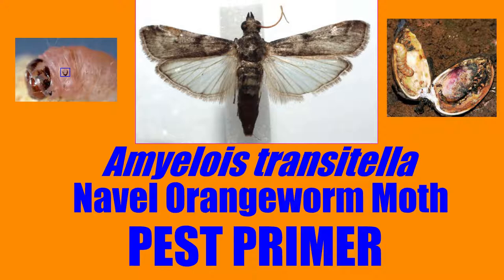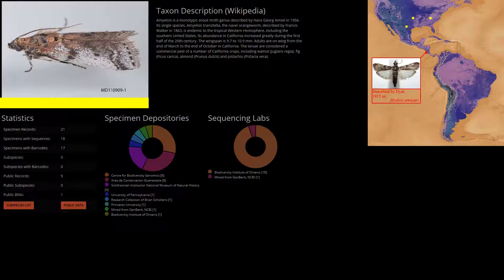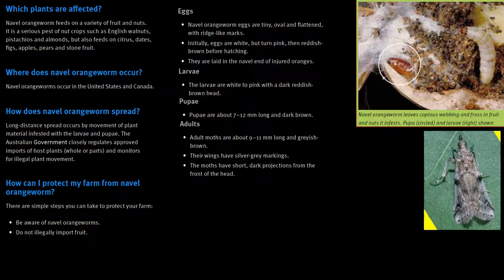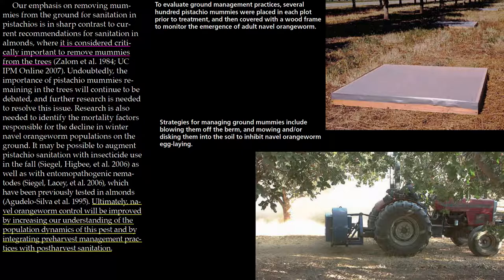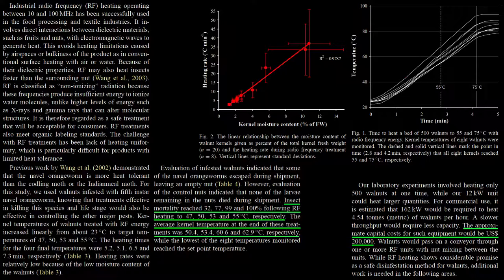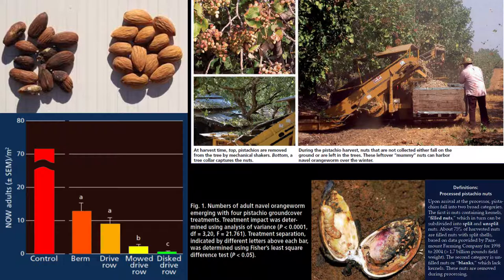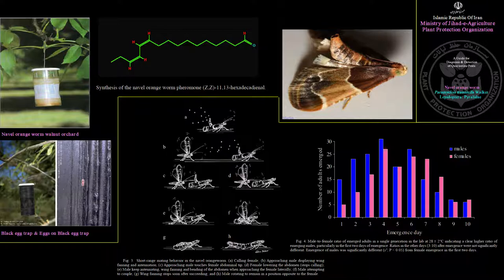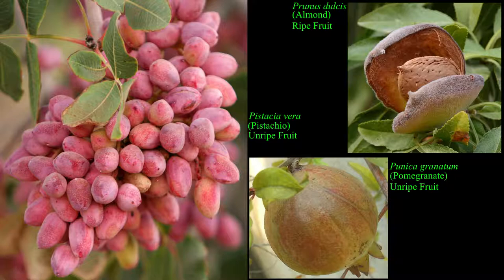Amyelois transitella [Navel Orangeworm Moth]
--Literature Reference:

Mitcham, E. ., Veltman, R. ., Feng, X., de Castro, E., Johnson, J. ., Simpson, T. ., … Tang, J. (2004). Application of radio frequency treatments to control insects in in-shell walnuts. Postharvest Biology and Technology, 33(1), 93–100. doi:10.1016/j.postharvbio.2004.01.004

Gamble, B. B., & Boyd, E. A. (2018). New records of Psocoptera (Troctomorpha, Psocomorpha) in California (U.S.A.) almond and pistachio orchards. Pan-Pacific Entomologist, 94(3), 105–116. doi:10.3956/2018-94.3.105

Burks, C. S., Higbee, B. S., Brandl, D. G., & Mackey, B. E. (2008). Sampling and pheromone trapping for comparison of abundance ofAmyelois transitellain almonds and pistachios. Entomologia Experimentalis et Applicata, 129(1), 66–76. doi:10.1111/j.1570-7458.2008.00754.x

Gilbert, C., Peccoud, J., Chateigner, A., Moumen, B., Cordaux, R., & Herniou, E. A. (2016). Continuous Influx of Genetic Material from Host to Virus Populations. PLOS Genetics, 12(2), e1005838. doi:10.1371/journal.pgen.1005838

Kellen, W. R., & Hoffmann, D. F. (1981). A pathogenic nonoccluded virus in hemocytes of the navel orangeworm, Amyelois transitella (Pyralidae: Lepidoptera). Journal of Invertebrate Pathology, 38(1), 52–66. doi:10.1016/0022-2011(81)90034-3

Demkovich, M., Siegel, J. P., Higbee, B. S., & Berenbaum, M. R. (2015). Mechanism of Resistance Acquisition and Potential Associated Fitness Costs in Amyelois transitella (Lepidoptera: Pyralidae) Exposed to Pyrethroid Insecticides. Environmental Entomology, 44(3), 855–863. doi:10.1093/ee/nvv047

Niu, G., Siegel, J., Schuler, M. A., & Berenbaum, M. R. (2009). Comparative Toxicity of Mycotoxins to Navel Orangeworm (Amyelois transitella) and Corn Earworm (Helicoverpa zea). Journal of Chemical Ecology, 35(8), 951–957. doi:10.1007/s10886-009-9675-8

Niu, G., Rupasinghe, S. G., Zangerl, A. R., Siegel, J. P., Schuler, M. A., & Berenbaum, M. R. (2011). A substrate-specific cytochrome P450 monooxygenase, CYP6AB11, from the polyphagous navel orangeworm (Amyelois transitella). Insect Biochemistry and Molecular Biology, 41(4), 244–253. doi:10.1016/j.ibmb.2010.12.009

Siegel, J., Lacey, L. A., Fritts, R., Higbee, B. S., & Noble, P. (2004). Use of steinernematid nematodes for post harvest control of navel orangeworm (Lepidoptera: Pyralidae, Amyelois transitella) in fallen pistachios. Biological Control, 30(2), 410–417. doi:10.1016/j.biocontrol.2003.12.004

Siegel, J. P., Lacey, L. A., Higbee, B. S., Noble, P., & Fritts, R. (2006). Effect of application rates and abiotic factors on Steinernema carpocapsae for control of overwintering navel orangeworm (Lepidoptera: Pyralidae, Amyelois transitella) in pistachios. Biological Control, 36(3), 324–330. doi:10.1016/j.biocontrol.2005.09.012

Wang, S., Johnson, J. A., Tang, J., & Yin, X. (2005). Heating condition effects on thermal resistance of fifth-instar Amyelois transitella (Walker) (Lepidoptera: Pyralidae). Journal of Stored Products Research, 41(4), 469–478. doi:10.1016/j.jspr.2004.07.003

Wang, S., Tang, J., Johnson, J. ., Mitcham, E., Hansen, J. ., Cavalieri, R. ., … Biasi, B. (2002). Process protocols based on radio frequency energy to control field and storage pests in in-shell walnuts. Postharvest Biology and Technology, 26(3), 265–273. doi:10.1016/s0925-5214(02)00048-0

Ampt, E. A., Bush, D. S., Siegel, J. P., & Berenbaum, M. R. (2015). Larval Preference and Performance ofAmyelois transitella(Navel Orangeworm, Lepidoptera: Pyralidae) in Relation to the FungusAspergillus flavus. Environmental Entomology, 45(1), 155–162. doi:10.1093/ee/nvv160